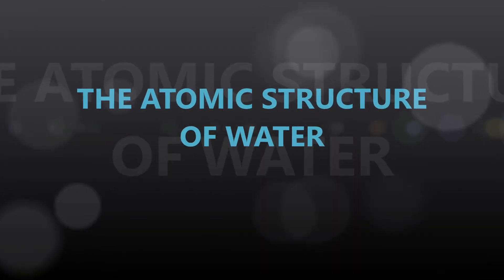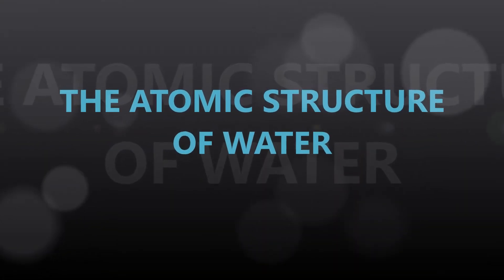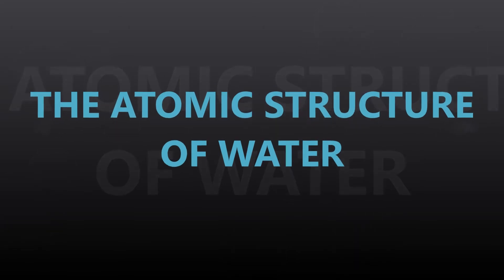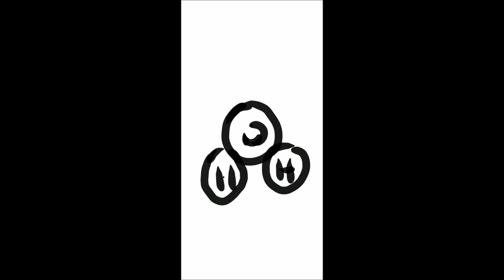Magic Potions the Atomic Structure of Water